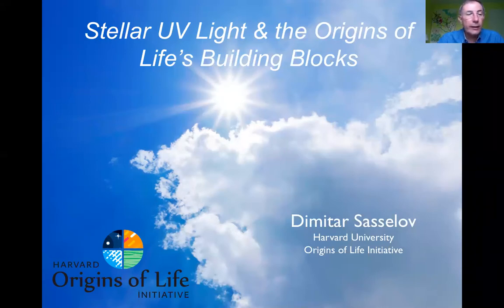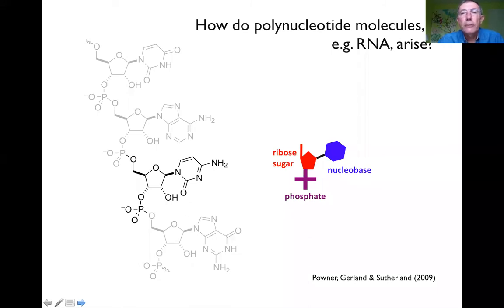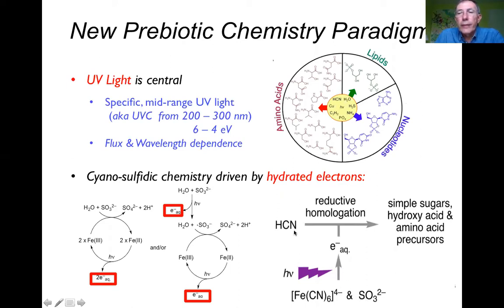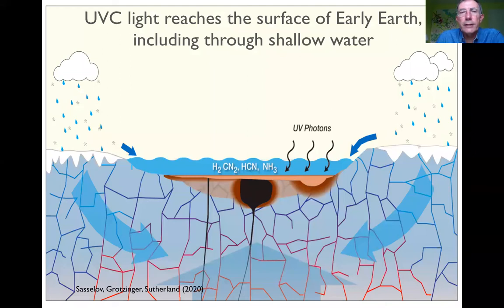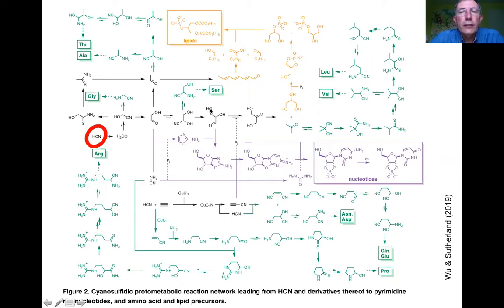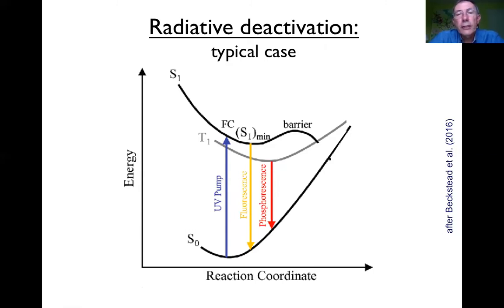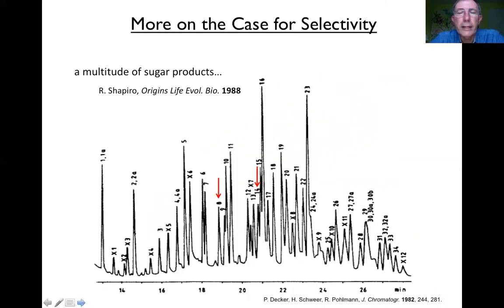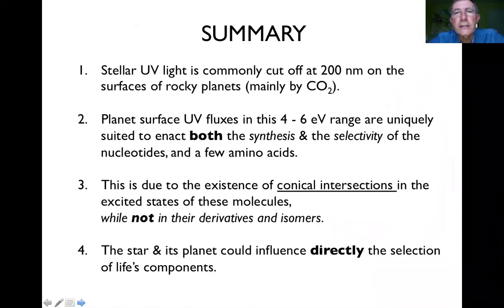Stellar UV Light & the Origins of Life's Building Blocks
UBC Physics & Astronomy Department Colloquium on July 2, 2020. Presented by Dimitar Sasselov (Harvard).

Evidence is emerging that mid-range UV light reaching the early Earth's surface might have played a central role in the synthesis and selection of life's molecular inventory. The process could be common to rocky Earth-like planets, and may soon be reproducible in the lab. The environmental conditions are very specific, with predictions that could be tested in the near future.